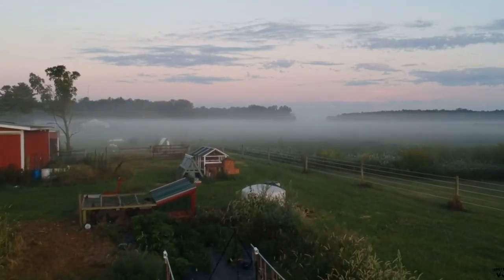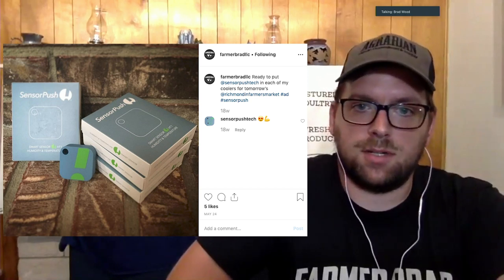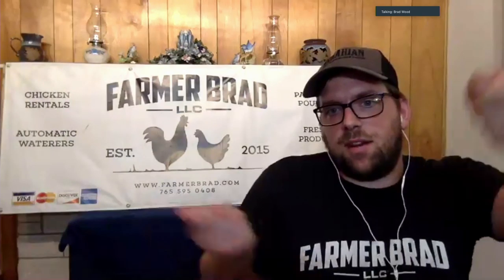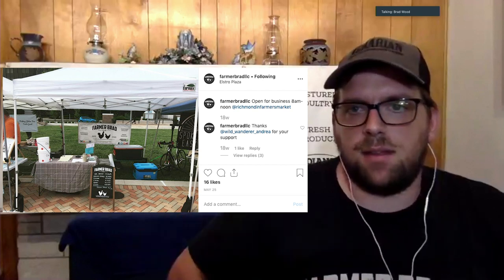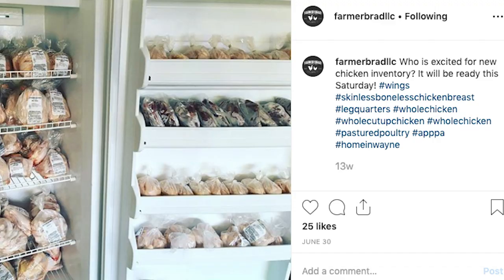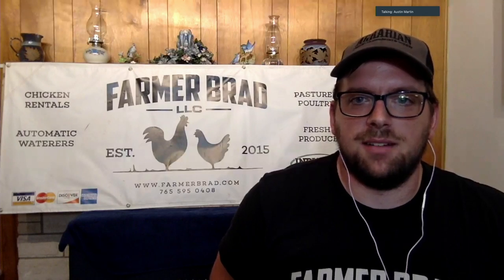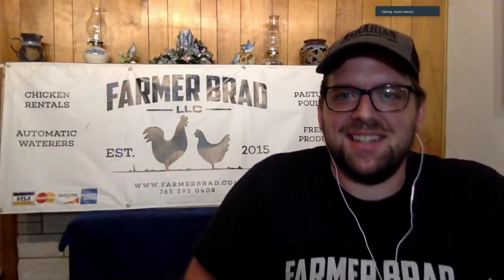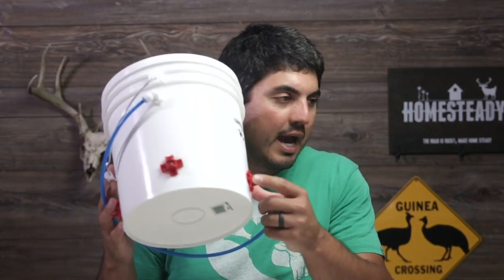$$$25 CHEAP SURVEILLANCE FOR YOUR HOMESTEAD!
This is part 2 in a series talking with Farmer Brad from the Farmer Brad Youtube Channel all about ways to save time and money homesteading.

His videos help others utilize technology to help with farming/homesteading

FARMER BRAD's SENSOR
Sensor Push

FARMER BRADS FAVORITE CAMERAS
$25 WYZE CAMERAS

FARMER BRAD'S FAVORITE ACCESS POINT

FARMER BRAD'S FAVORITE SMART PLUG

SMART TEMPERATURE PLUG - THERMO CUBE

REVERSE OSMOSIS WATERLINE osmosis line&index=aps&camp=1789&creative=9325&linkCode=xm2&linkId=4f6f4ef42ad50f97ed1dc2f99b61717f